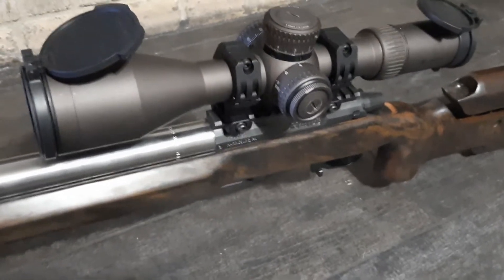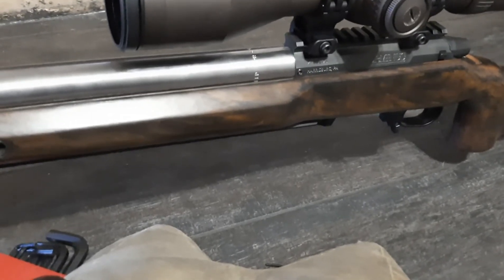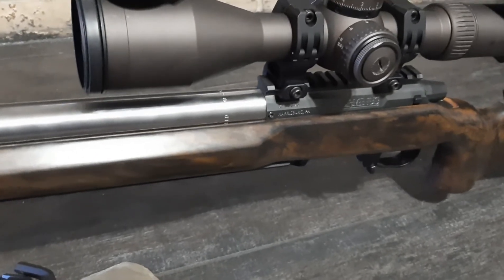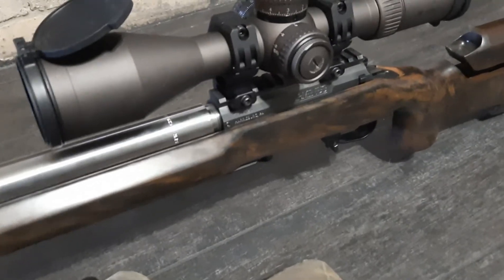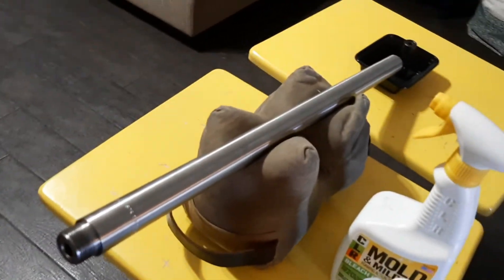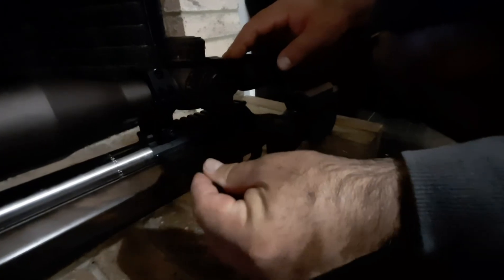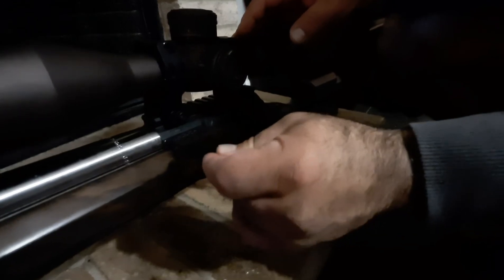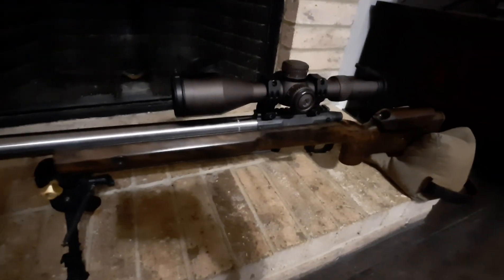Cleaning My Comp Rifle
I easily remove the barrel and clean it.